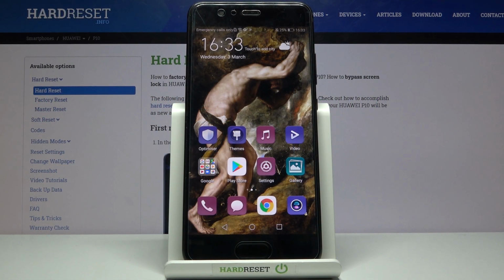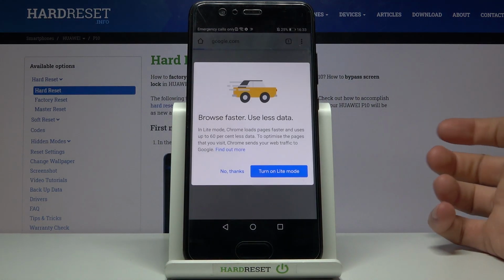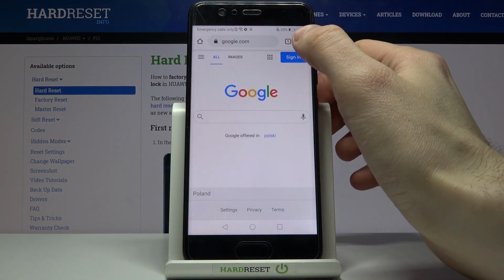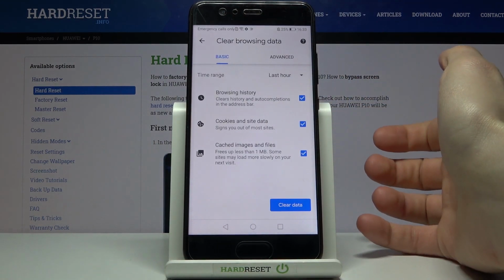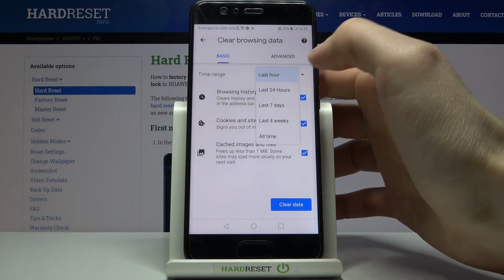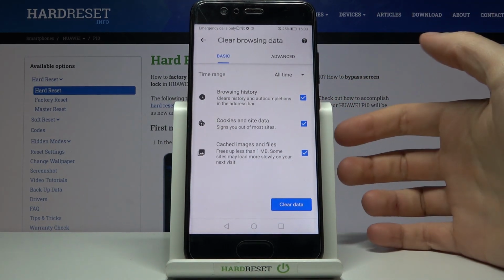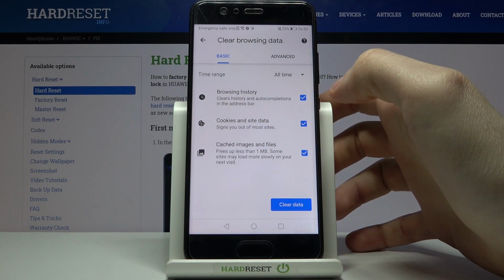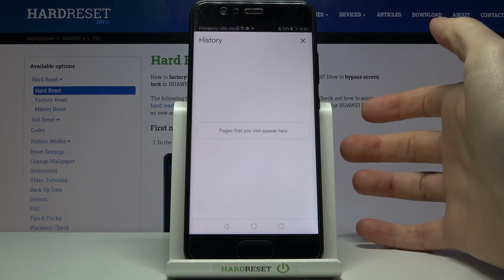How to Erase Browser Storage in HUAWEI P10 – Clear Browsing Data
Wondering how to erase the whole storage of the HUAWEI P10 browser? Are you looking for a setting that allows you to clear browsing data in HUAWEI P10? Check out the attached instructions, where we show you how to smoothly get into your browser settings to easily erase the whole history of visited webpages in HUAWEI P10. We are presenting the full process of deleting browser data including online passwords, logins, cache files, cookies, and site settings in order to refresh your Huawei browser. Let’s find out the way to erase browser storage and use it without any trashes. Visit the HardReset.info YT channel and discover many useful tutorials for HUAWEI P10.

How to delete history browser in HUAWEI P10? How to clear history in Huawei browser? How to delete cookies files in HUAWEI P10? How to clear cache in HUAWEI P10? How to delete page history in HUAWEI P10?